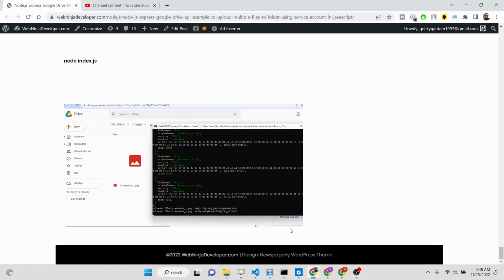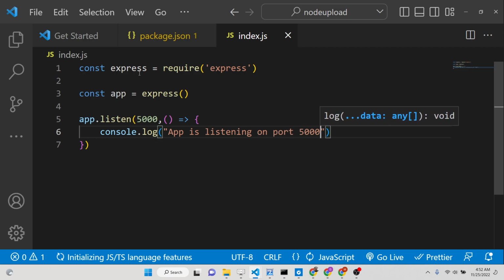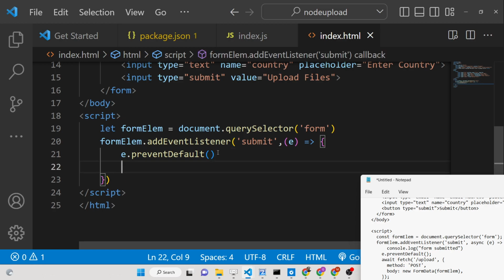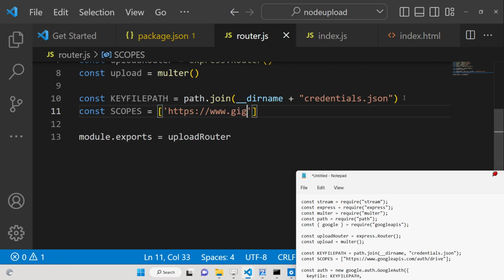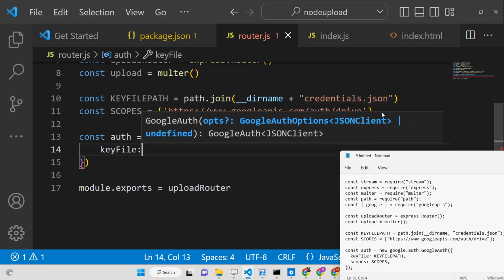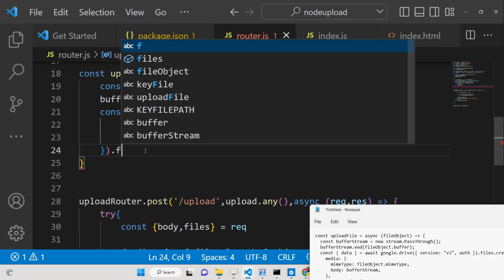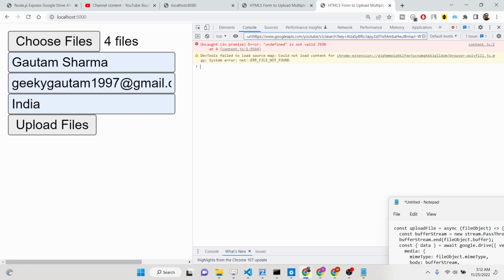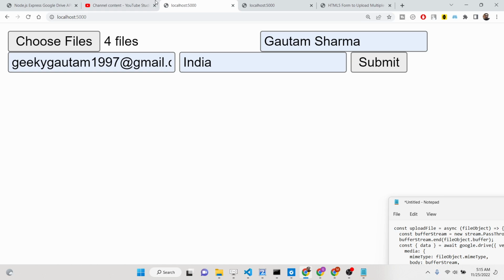Node.js Express Google Drive API Example to Upload Multiple Files to Folder Using Service Account